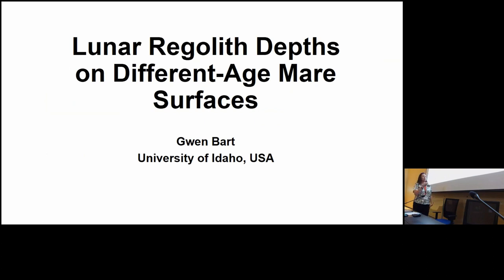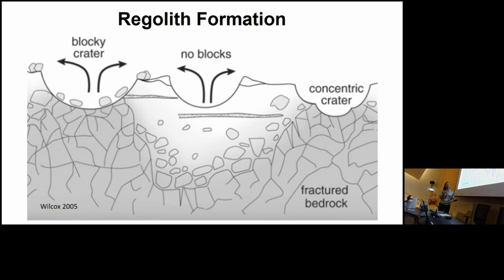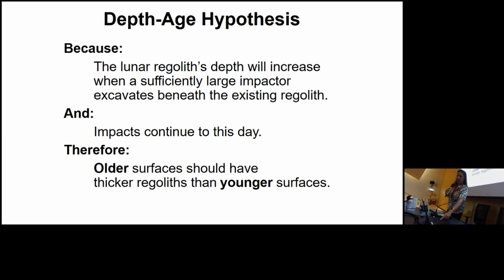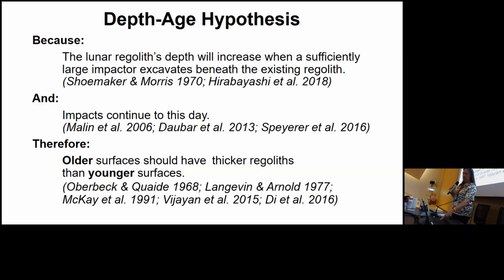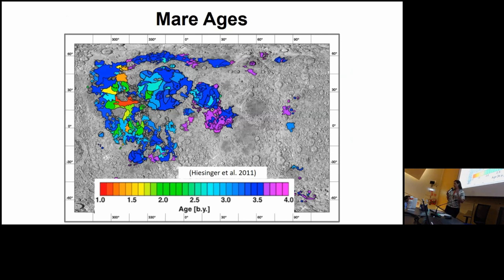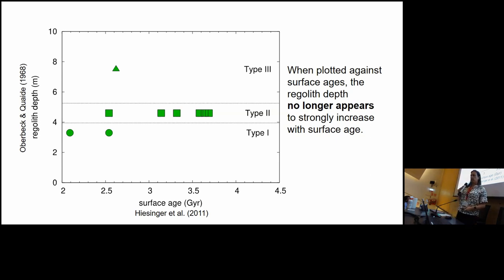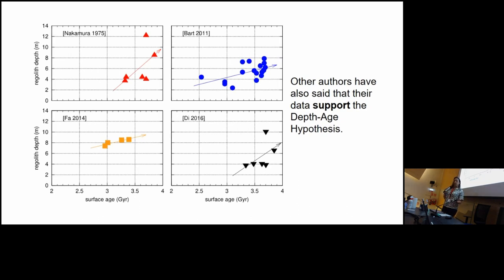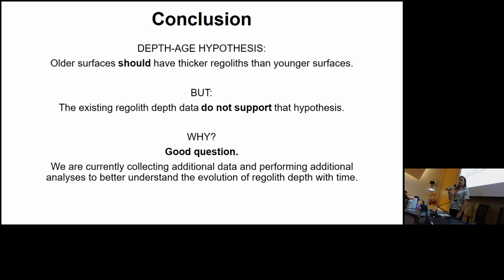European Lunar Symposium 2023 - Gwendolyn D. Bart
Lunar regolith depths on different aged mare surfaces.
Gwendolyn D. Bart